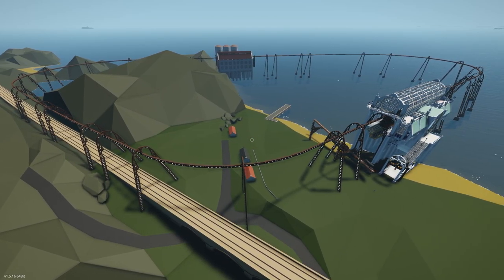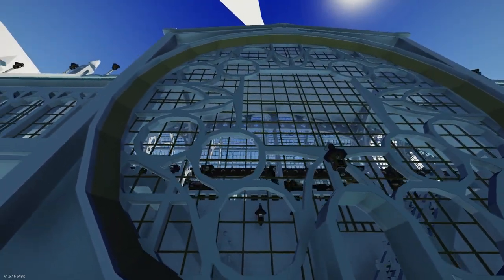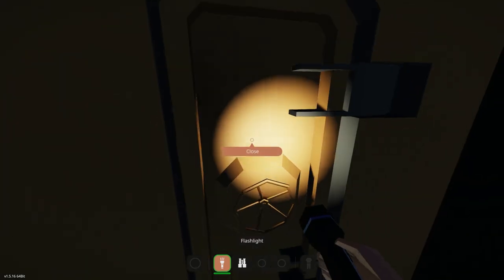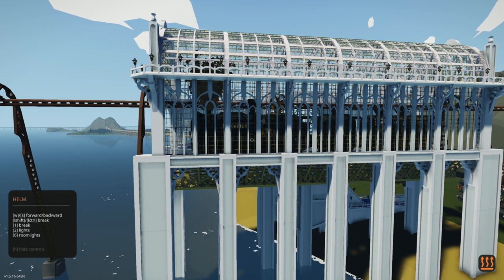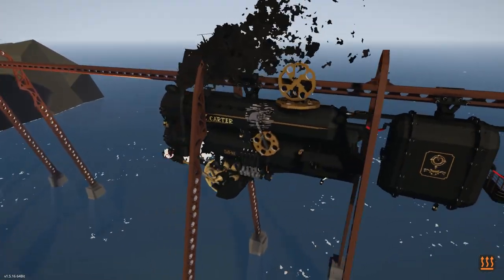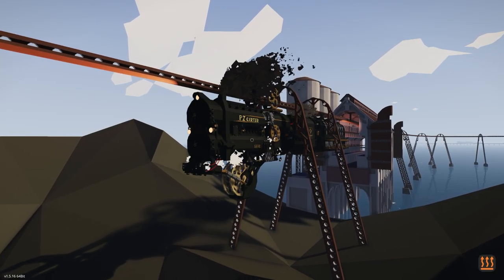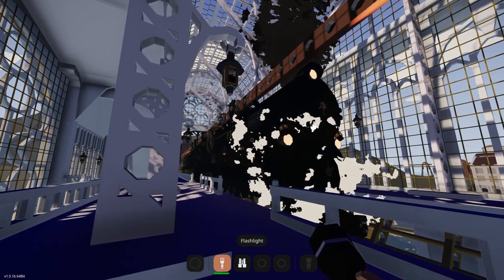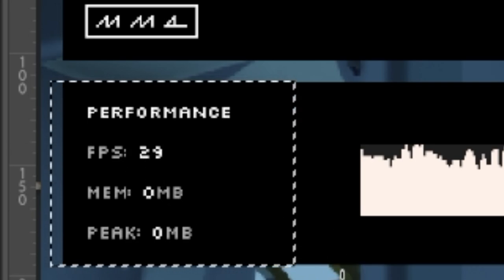I WANT PIZZA! ピザ食べたい線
Today we take a look at a Steampunk Monorail that brings Stormworks to its knees.
-Endo

🏆Stormy Awards Voting 🏆
Vote For Builder Of The Year
Submit & Vote Now On Discord!

⏱️TIMESTAMPS⏱️
0:00​ Intro